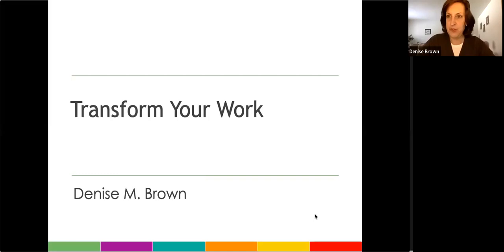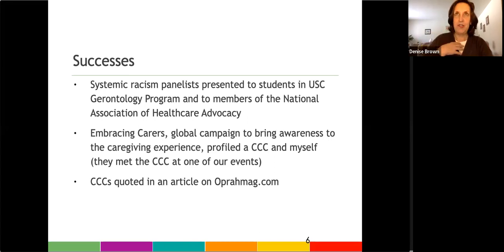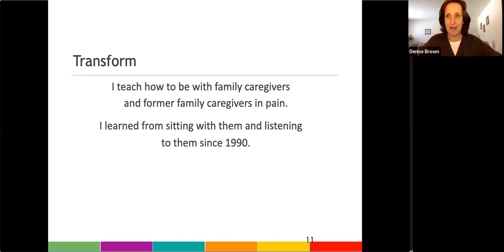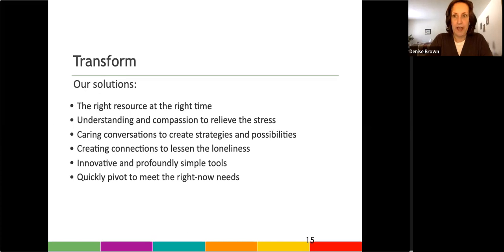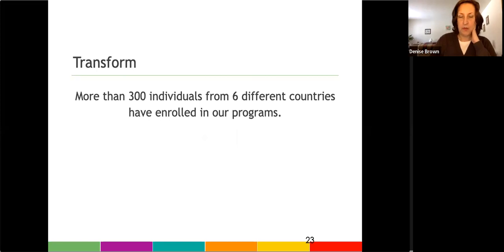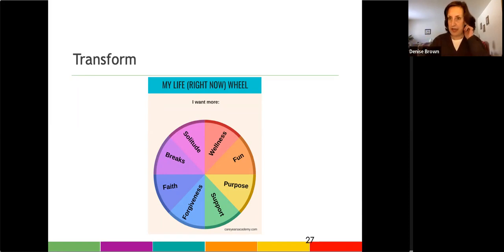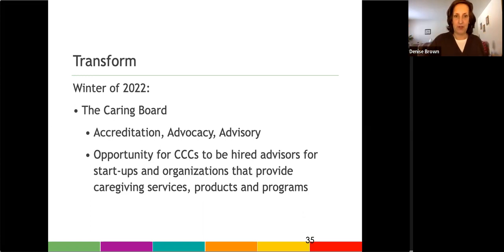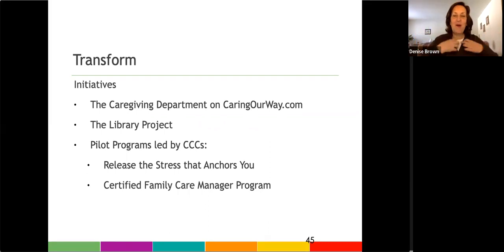Caregiving Training Program Overview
Would you like to transform your personal caregiving experience into an impactful movement or a meaningful business? Our training programs may be the foundation you need to create the difference you want to make.

More than 300 individuals from seven countries have enrolled in our training programs. They've started a movement on social media to create awareness of a caregiving issue, created a caregiving support group and launched a business to provide consulting services to family caregivers and former family caregivers.

On February 18, 2022, Denise shared an overview of our training programs that transform your personal caregiving experience.

About Denise
Denise M. Brown launched The Caregiving Years Training Academy after selling CareGiving.com, which she launched in 1996, in March 2020 to Ohio’s Hospice. She now focuses on developing and leading training programs for family caregivers, former family caregivers and anyone interested in the personal caregiving experience.

Denise launched several initiatives to ensure the voice and experiences of family caregiver receive the spotlight they deserve. She launched her first online caregiving support group in 1996 and was the first to feature family caregiver blogs.

In 1997, Denise began an ongoing project of staging the family caregiver experience. She regularly refines her six stages to reflect the current challenges faced by family caregivers. The Caregiving Years, Six Stages to a Meaningful Journey is now the foundation for her training programs and Master Classes.

Denise convened a National Caregiving Conference for four years (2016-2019), hosted a 36-hour Christmas chat for six years and celebrated creative side of family caregivers with an online Caregiving Art Show. Her research shined a light on family caregiver stress, the needs of working family caregivers and challenges faced by family caregivers. She was a 2017 Influencer in Aging.